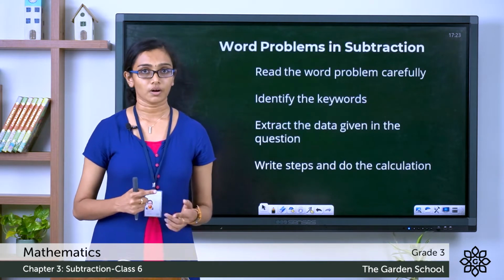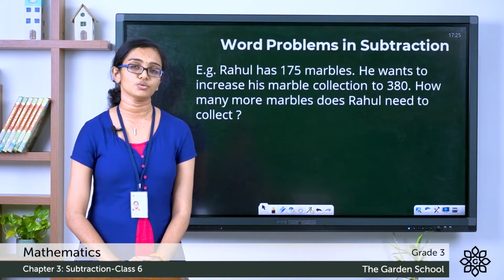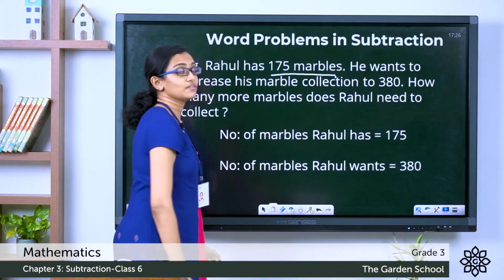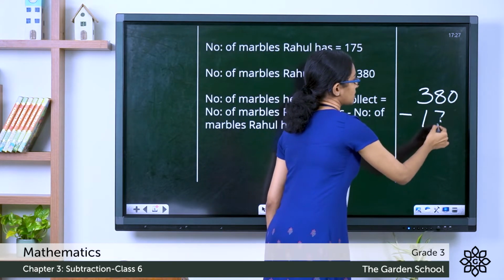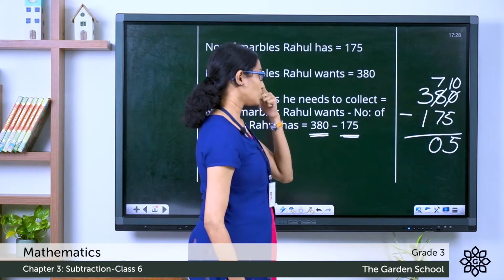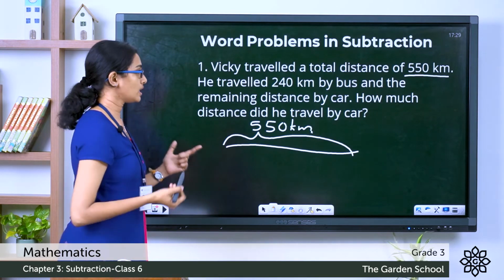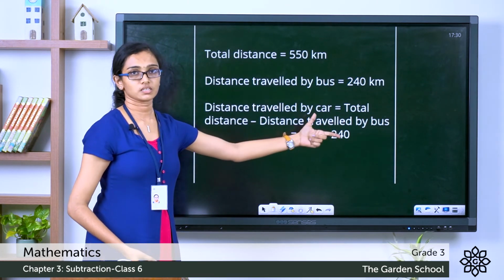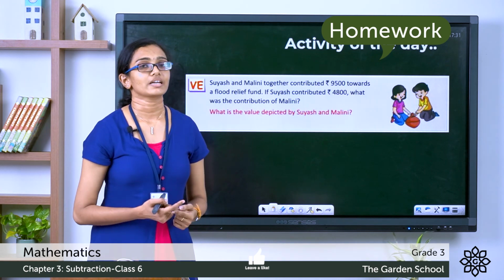Grade 3 Mathematics Chapter 3 Class 6 Word problems